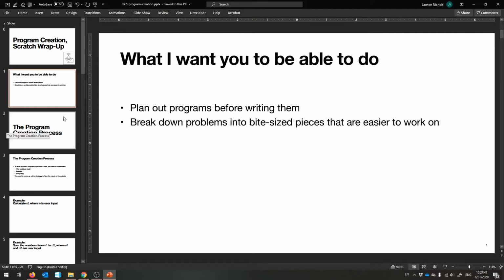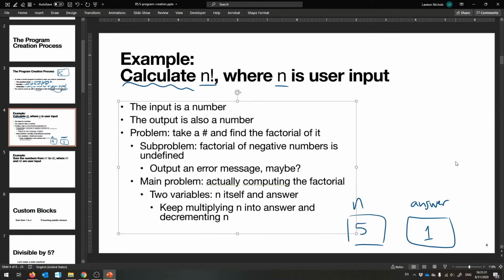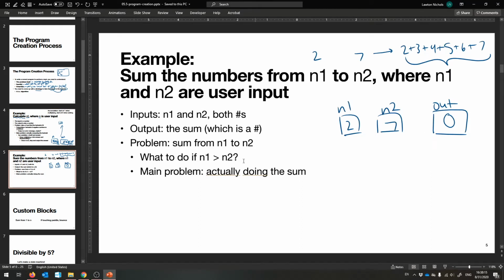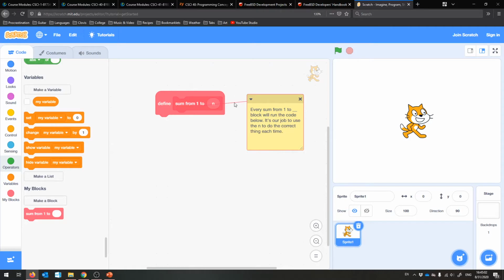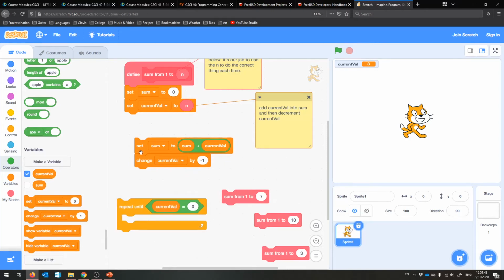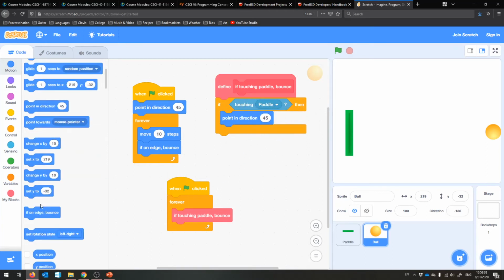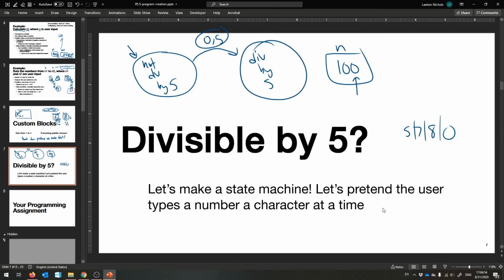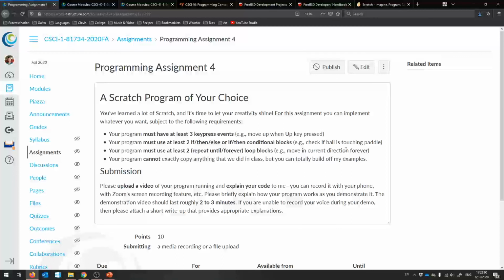(F20) CSCI 1: Lecture 10